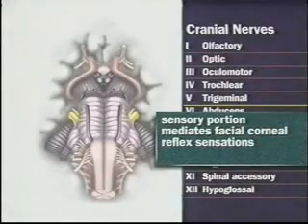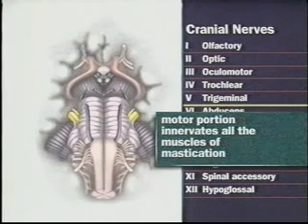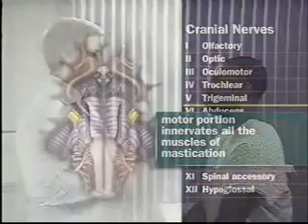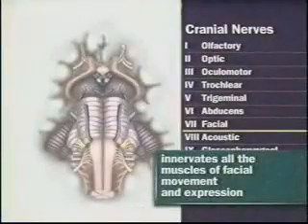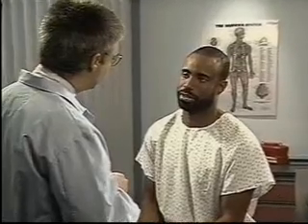06V05 Examen de Pares Craneal V y VII WMV